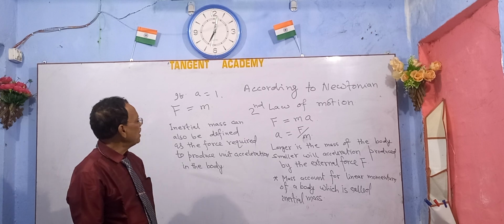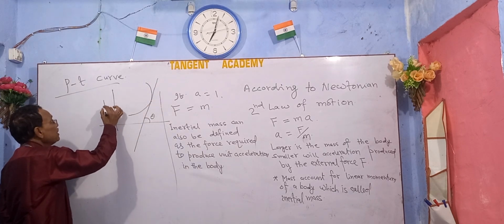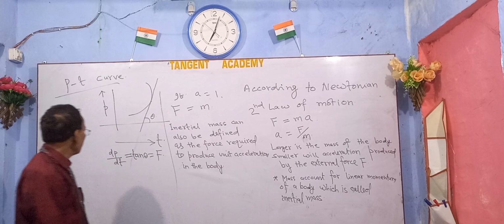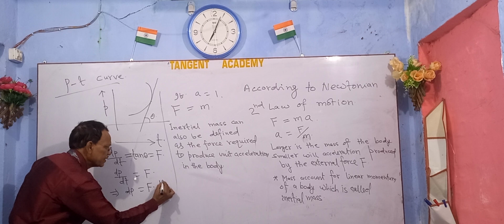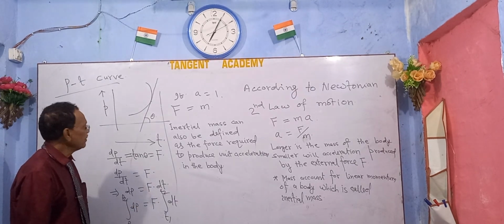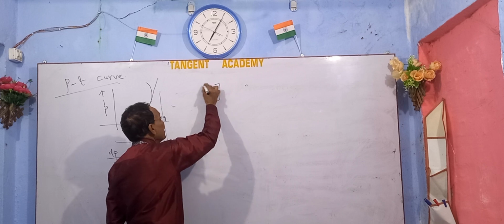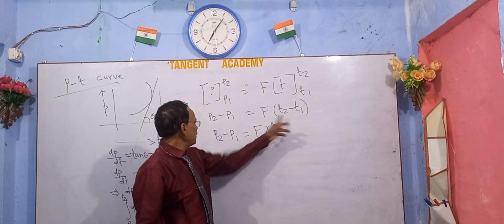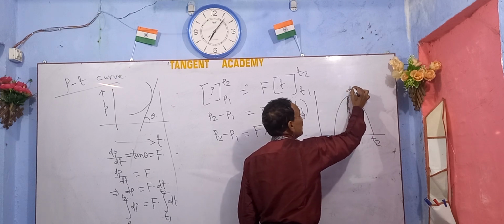Mass(LECTURER 3)FOUNDATION IIT-JEE and other COMPETITIVE Tests